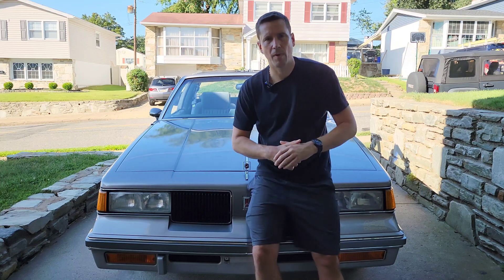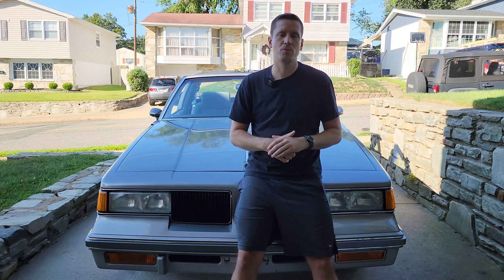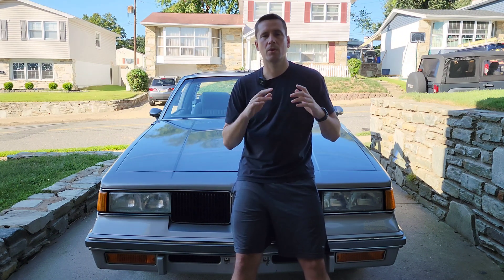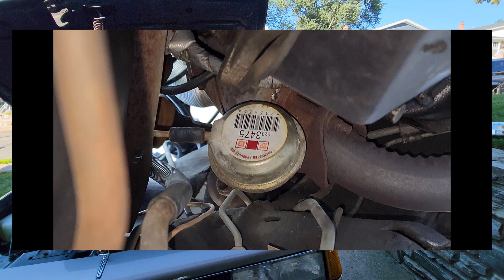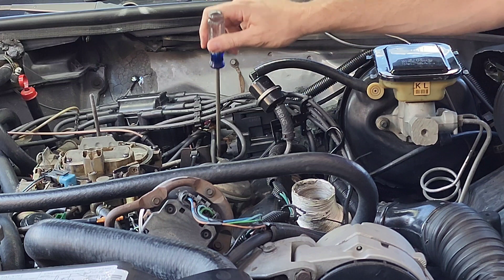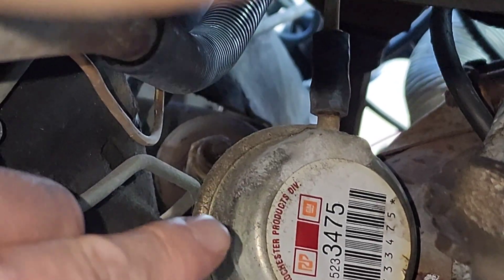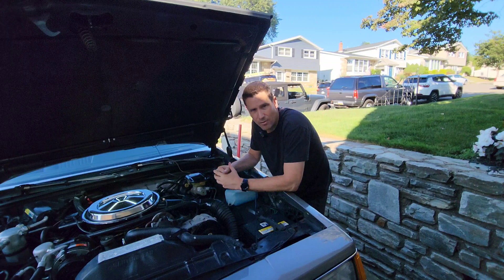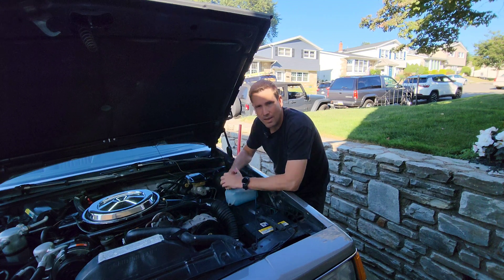The (Always Forgotten) GM Early Fuel Evaporative System - Basics for Beginners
In this video, we'll take a look at the often forgotten GM Early Fuel Evaporative system found on most carbureted cars and trucks. I'll show you the components, and how to troubleshoot it. It may be the source of some of your cold engine drivability issues.

Contents:
0:00 Intro
0:30 What is it?
2:33 System Components
5:05 Troubleshooting